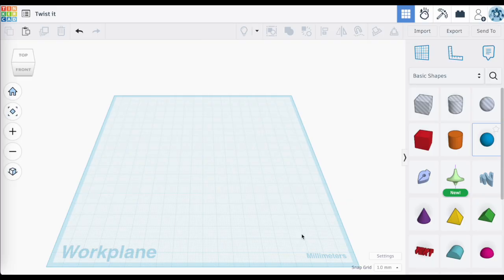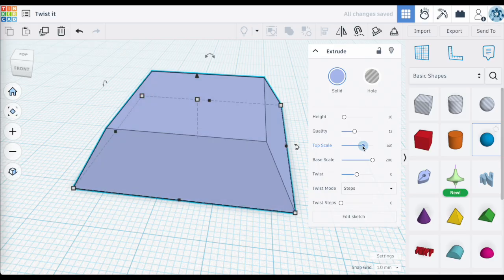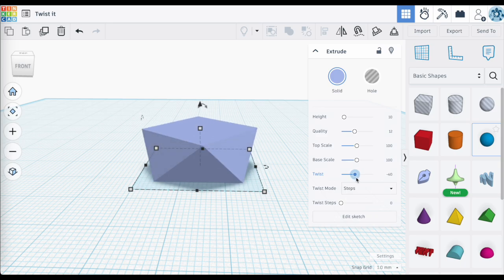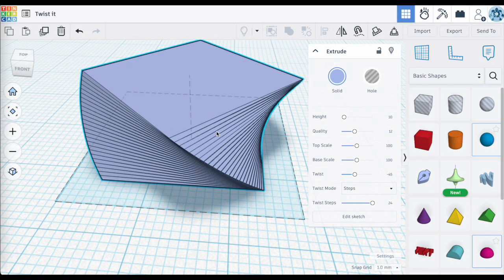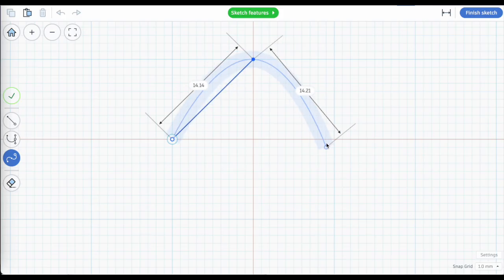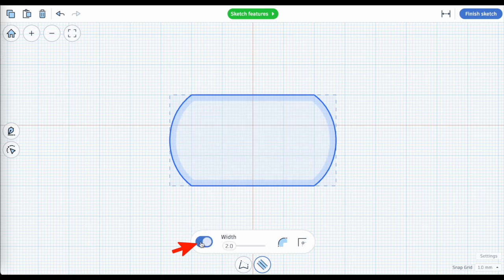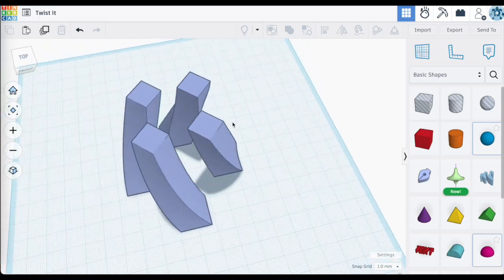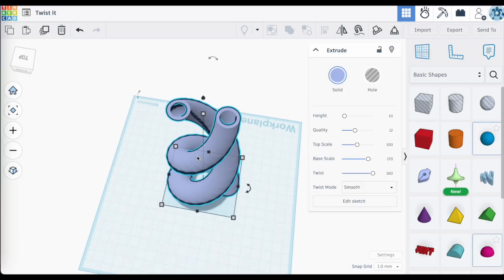Twist and Scale make Tinkercad's Extrude Sketch even better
A quick look at 2 new settings for shapes made with Extrude Sketch.  Scaling the base and top surfaces of your sketch and twisting that shape opens up even more design possibilities.

Chapters
00:00 Quick intro
00:17 Scale it
02:54 Twist it
04:00 Twist mode and Twist steps
06:13 Adjusting height
07:33 The possibilities are endless